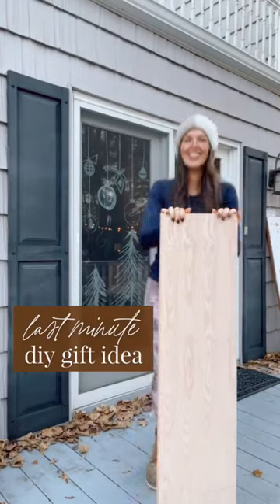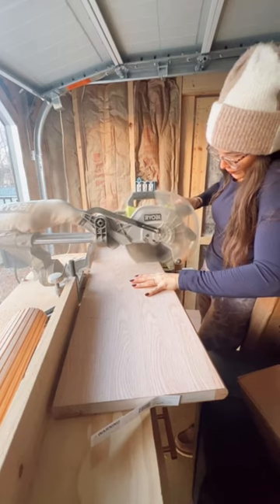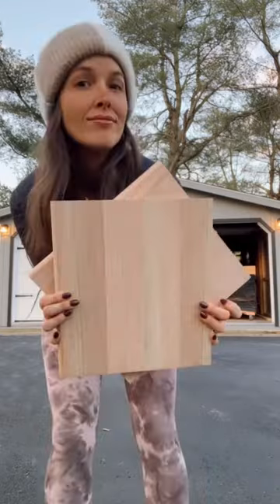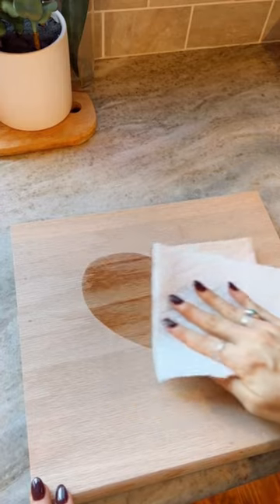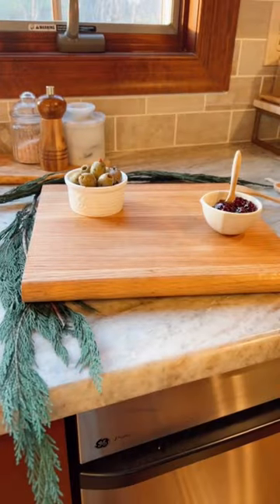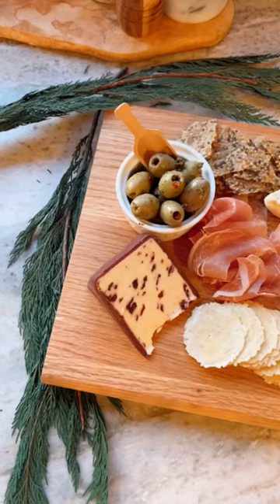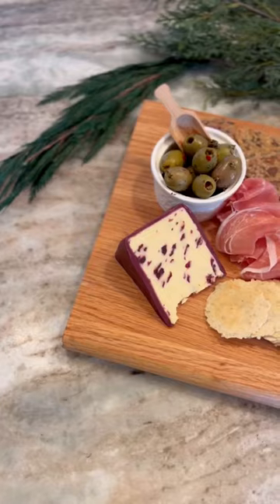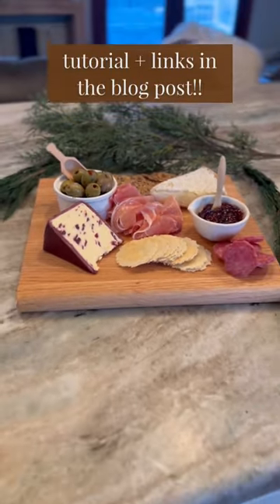LAST MINUTE DIY GIFT IDEA: Serving Board / for charcuterie or decor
^ find links, step by step, pin for later + important note